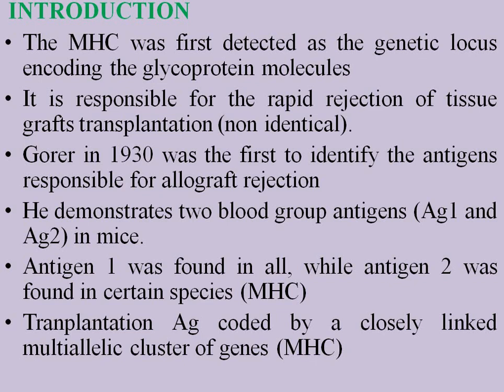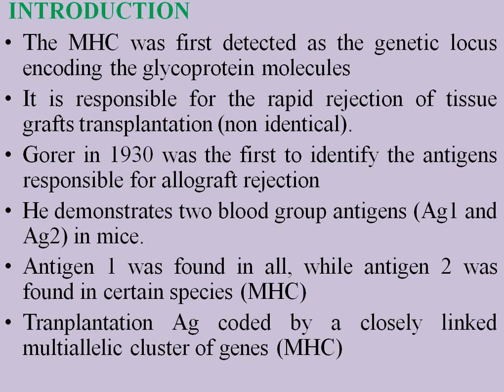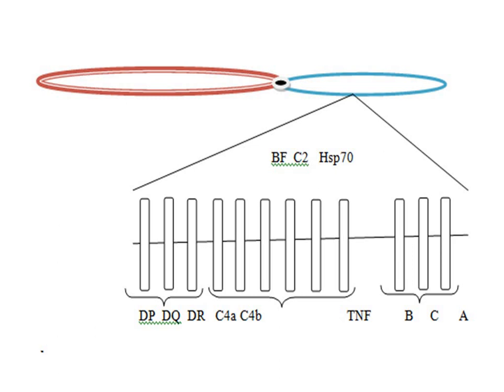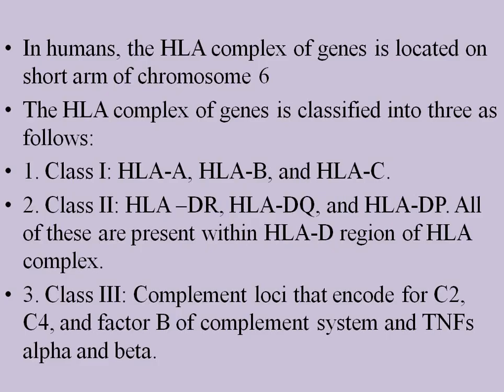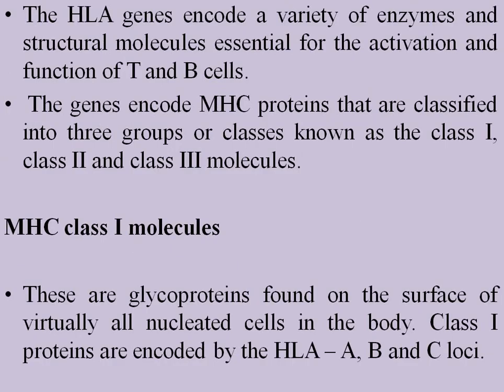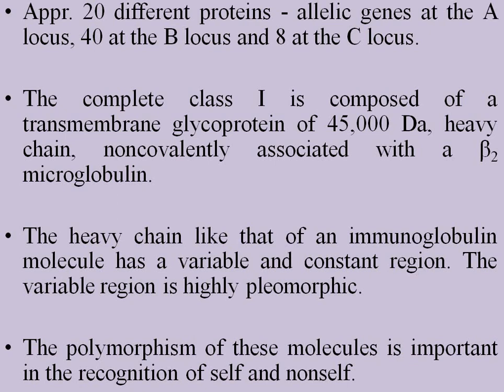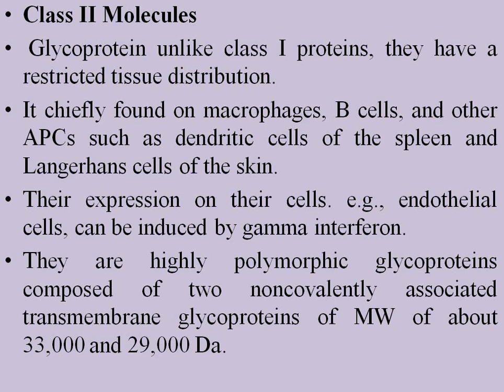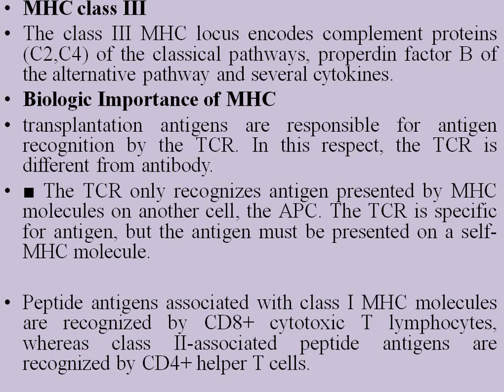SJCTNC-DR.J. JAYAPRAKASH-19MB405-IMMUNOTECHNOLOGY-UNIT IV- MHC